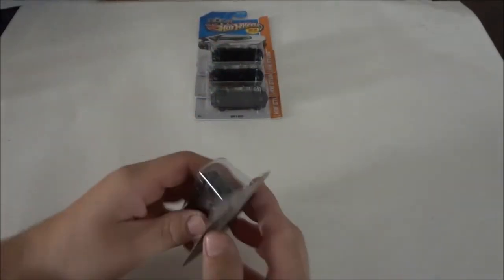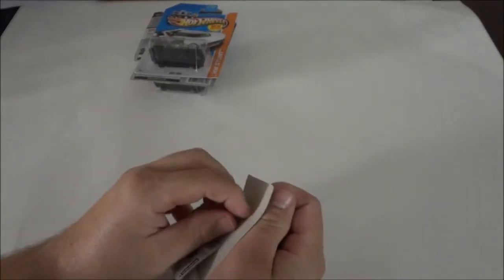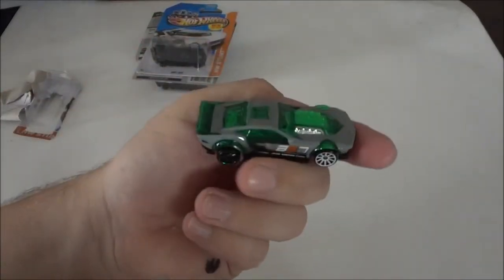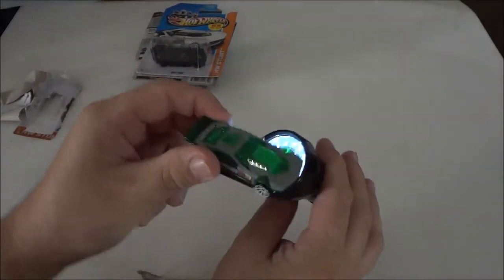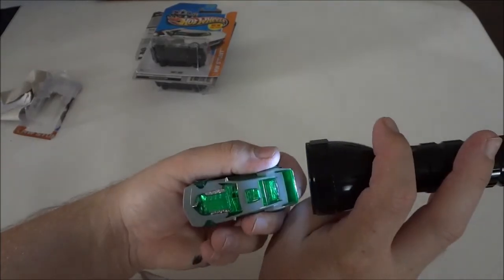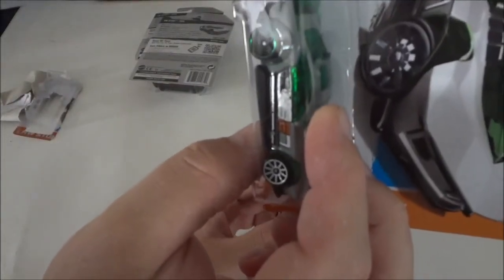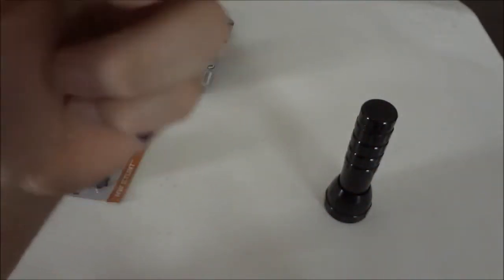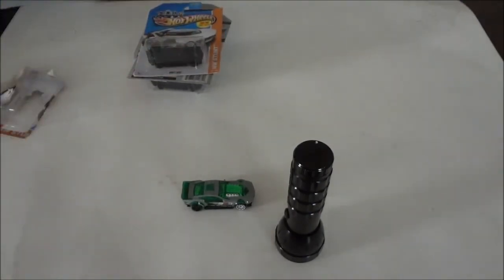Crackalacking the DRIFT ROD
Cracking the drift rod its so simple lol